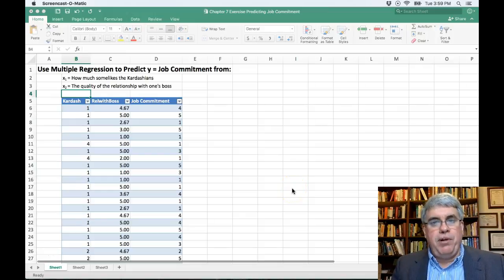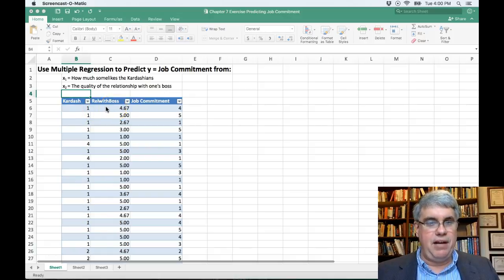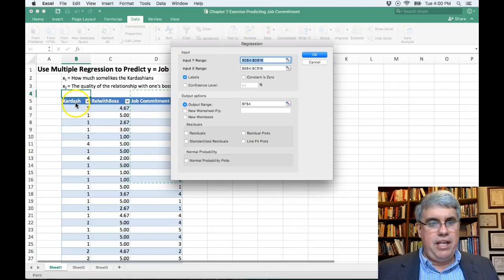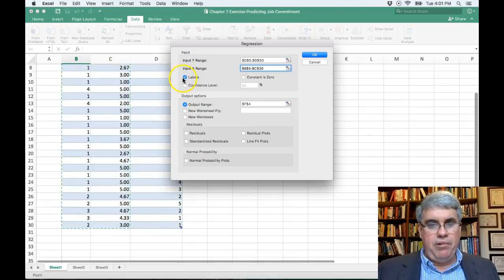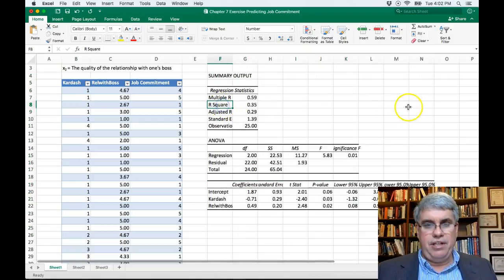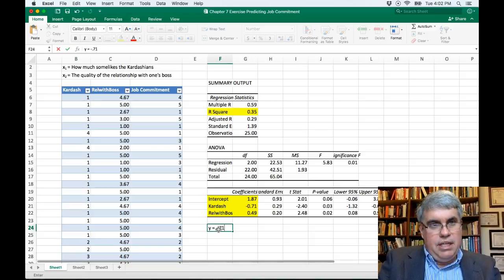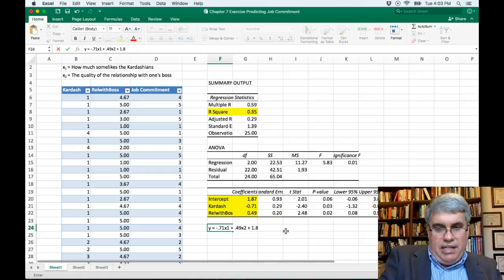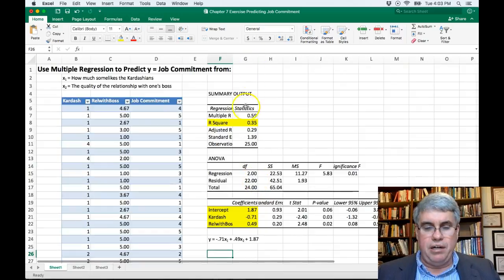Chapter 7 Linear Regression (6 of 6) of Pagano's Understanding Statistics (Excel 2016 for Mac)